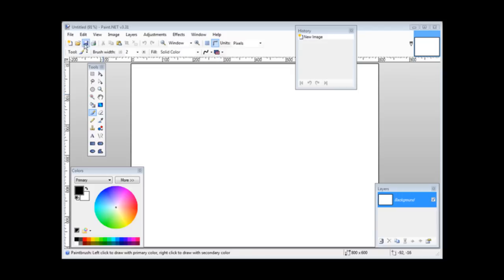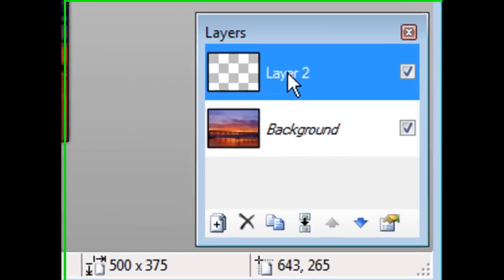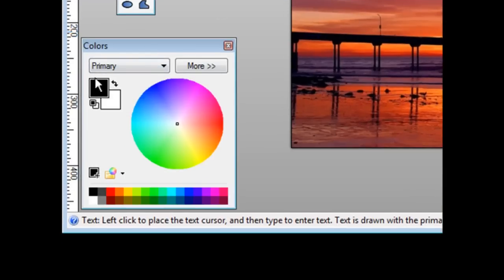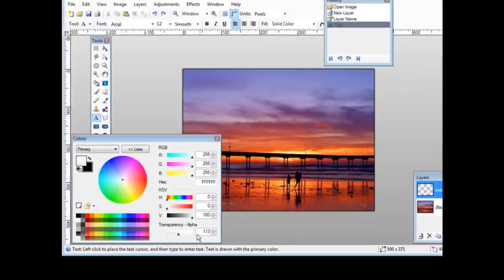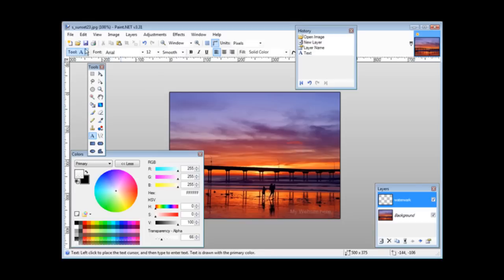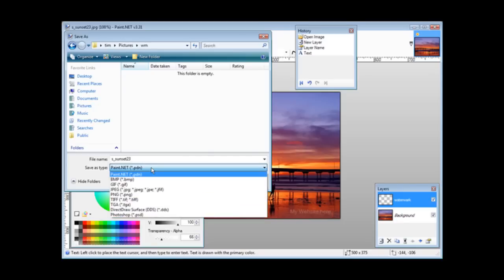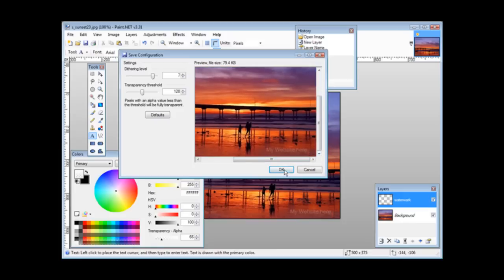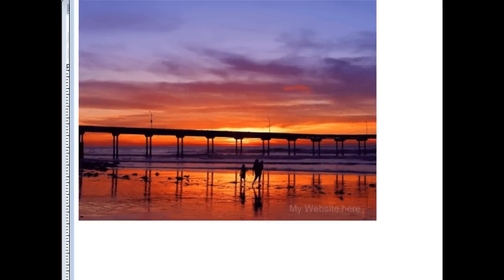How to watermark an image